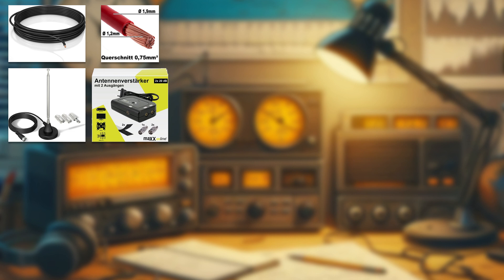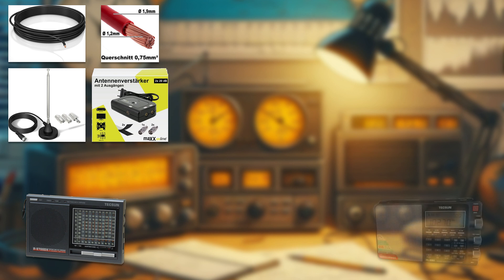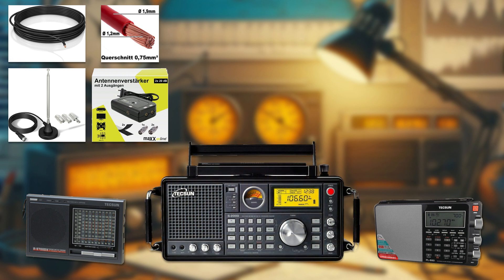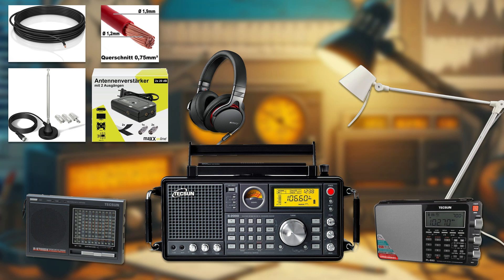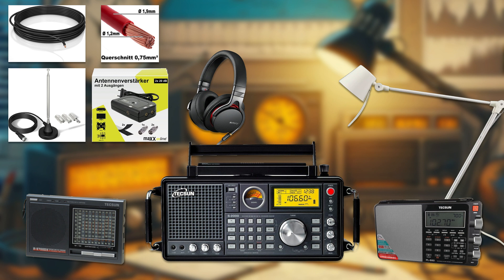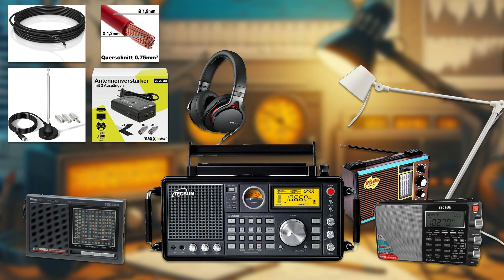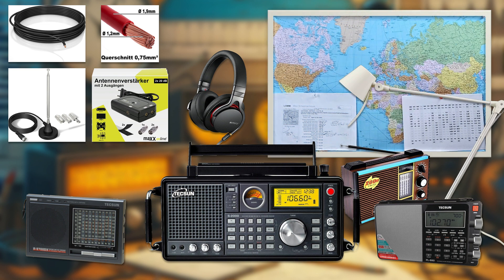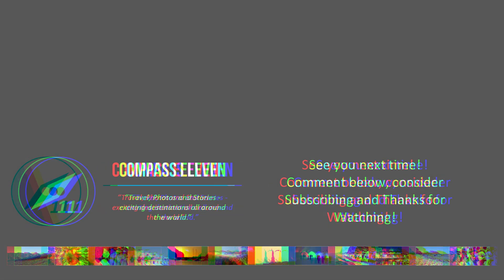What is Shortwave Radio? - Part 10 | My Radio Shack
About Compass Eleven: "Travel, Photos and Stories - exciting destinations all around the world." Photo Slideshows and Videos about our Journeys and Trips around the World and also about some other interesting topics like Shortwave Radio or Formula 1. Join us, and visit beautiful Islands like: Mallorca, Menorca, Tenerife, Crete, Corfu, Santorini, Corsica, Cicily or Sardinia; exciting Places like the Ice Hotel above the Polar Circle in Lapland where we rode the Husky Sled and saw the Polar Lights or Venice where we joined the Carnival; Cities like: New York, San Jose (CA) Paris, Barcelona, Budapest, Vienna, Stockholm, Tulln an der Donau, Salzburg, Graz, Prag or Brussels; and Countries like: Denmark or Slovenia. We are travelling to these beautiful places, exploring the cities, hiking and making nice Photos and Videos and share with you on our channel.

Regarding Music Tracks and Copyright Issues: Our Videos are created with Movavi Video Editor, Movavi has an agreement with the copyright owners of all used Music Tracks to sell and use.